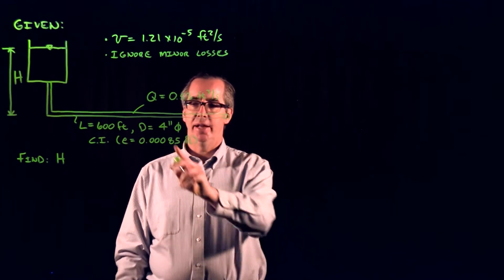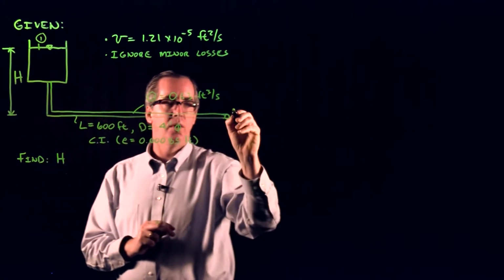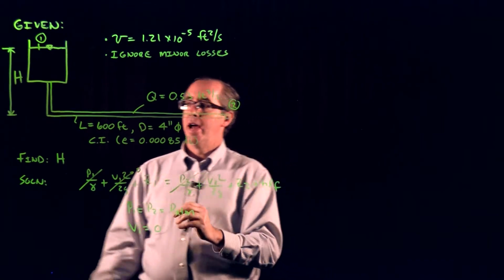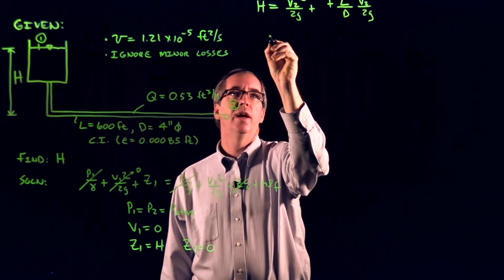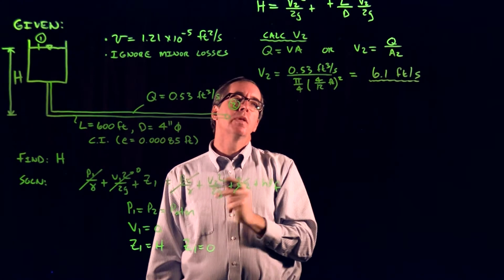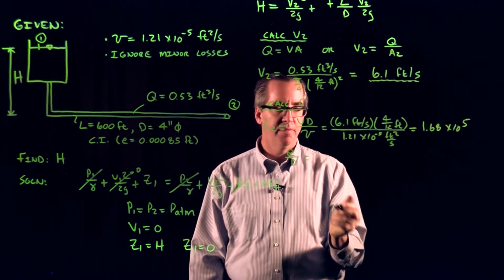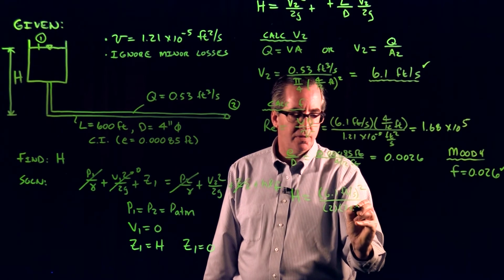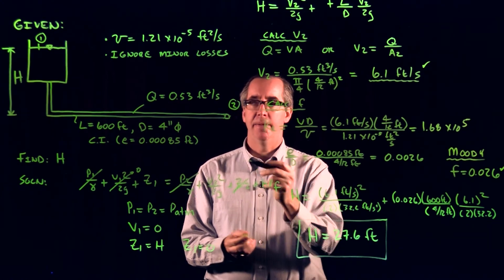Turbulent Flow in Pipes